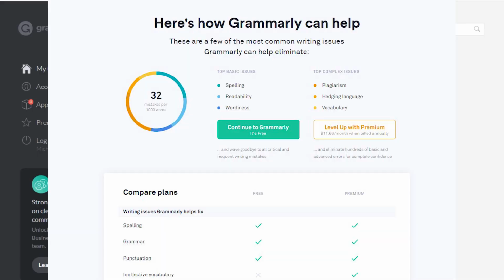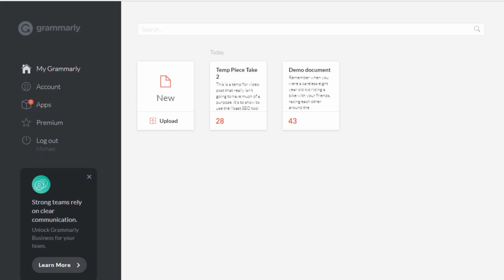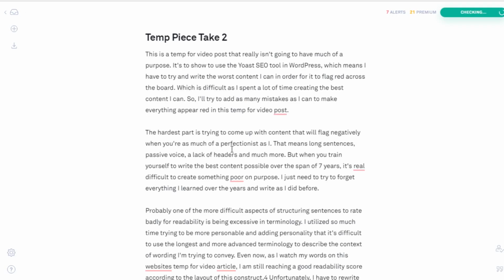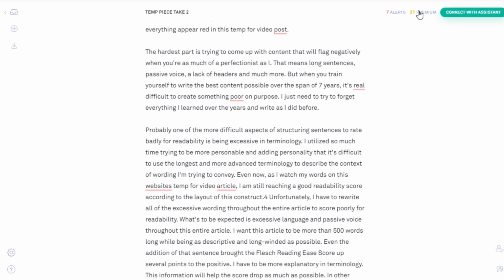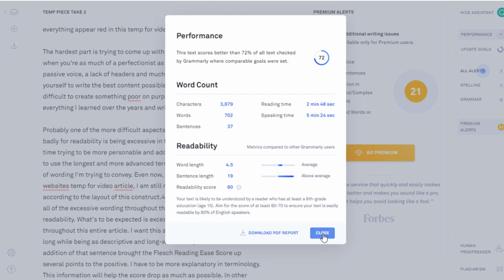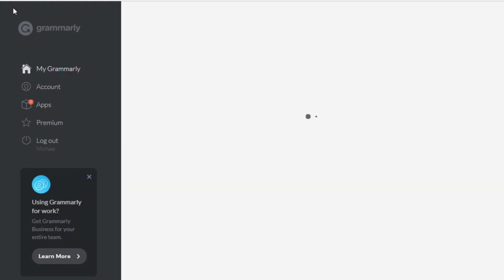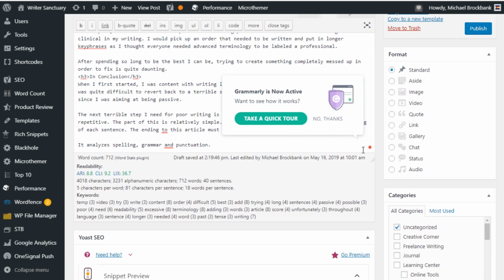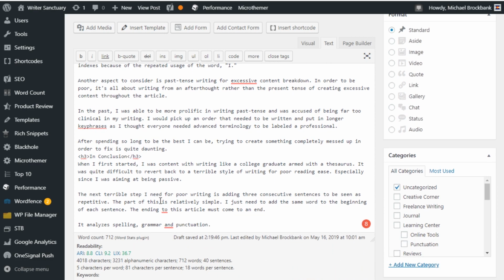Is Grammarly Worth Your Time as a Freelance Writer?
Are you thinking about using Grammarly to improve your freelance writing career? Today, I jump into how it works and whether it's worth the investment for a premium account. It's something worth considering if you want to impress clients.

In this video, I cover:

When it comes to fine-tuning your content for clients, having a system to check grammar and spelling is ideal. Grammarly does this to a degree in the free version. However, its premium tool has loads of functionality for making content shine.

You can use the web-based app or download the program for Windows. And you can install the extension for Microsoft Office and Google Chrome.

One of the things I like most about the system is how it will teach you to write better. Instead of just being a "fixing" system, it will explain why the changes are necessary. This will help you write better content as you continue to learn.

The Google Chrome extension makes for a great method for scanning your work in platforms like WordPress. Any time the Chrome extension detects a text field, Grammarly will launch and start scanning your content. It works beautifully in WordPress. Which is nice considering you don't have to install a plugin on the website.

From a freelance writer's perspective, Grammarly does have a lot to offer and can help create material clients will love. The only real downside to it is the per month price tag. If you don't pay for a year in advance, which is the cheaper way to go, you'll spend nearly $30 per month.

However, paying Grammarly for the entire year knocks the price down to around $0.39 per day. Even if you write for clients on content mills like Textbroker, this is quite an easy cost to absorb.

Personally, I think the system does have merit and is definitely worth checking out for yourself.